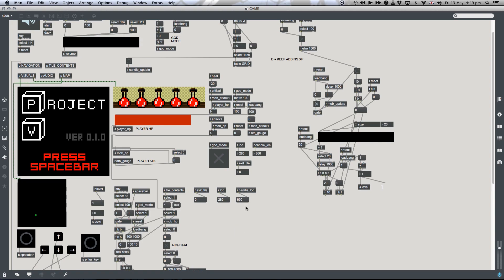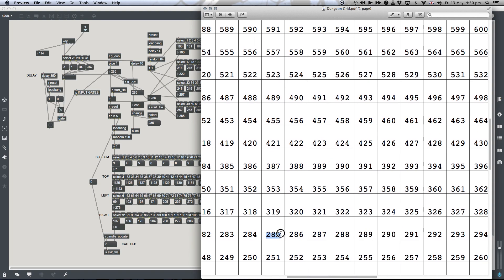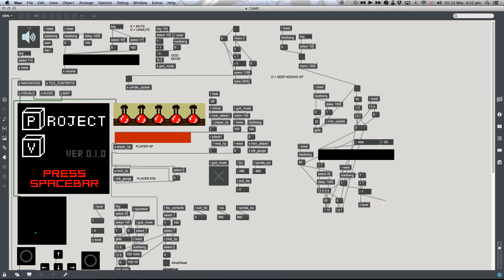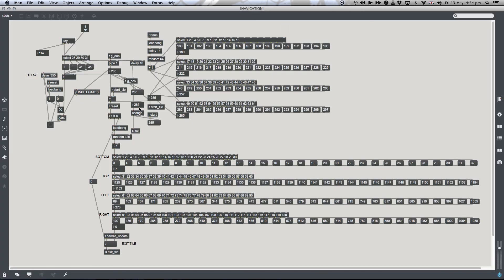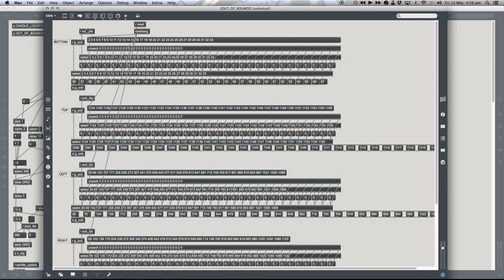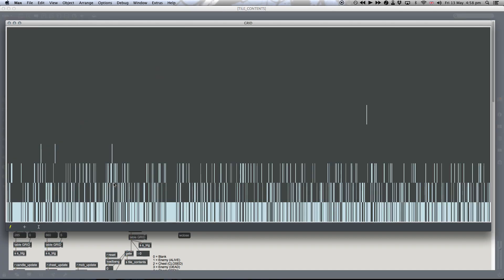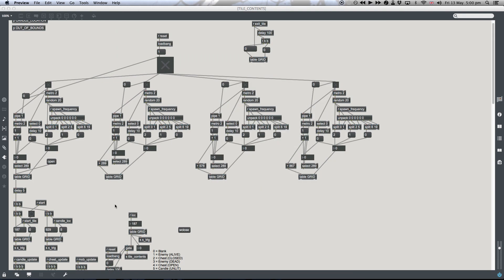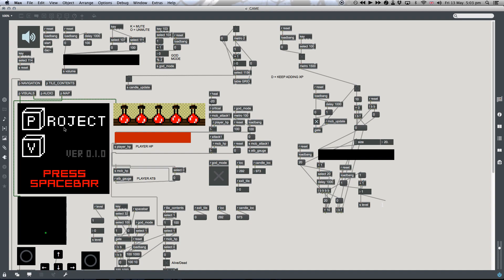A Game I Made in Max/MSP - Part 2/4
I was curious to see if I could make a game in Max/MSP, so a few months ago I started planning one out. It's just about finished and I'm really pleased how it turned out vs. what I wanted to achieve.

I'm putting up some videos explaining some of the systems, mainly for archival purposes because I tend to forget how my patches work a few weeks after I stop working on them. These aren't supposed to be tutorials, but they do show off just a fraction of what this wonderful software is capable of.